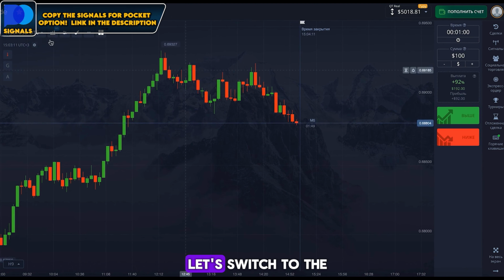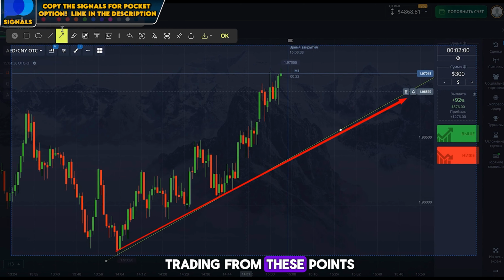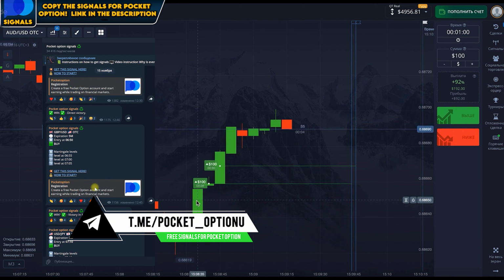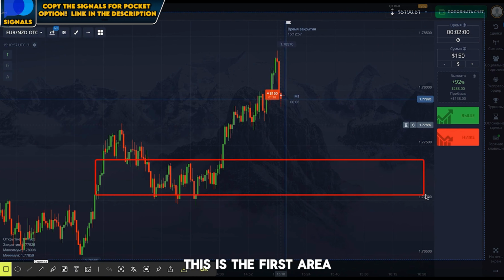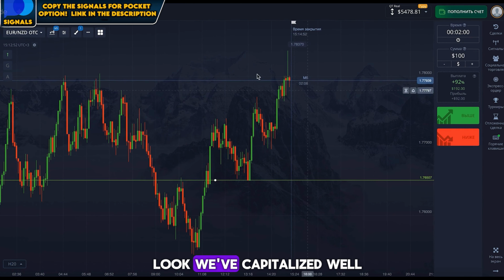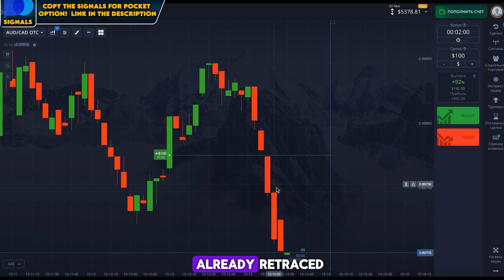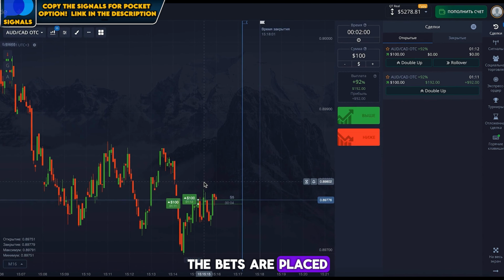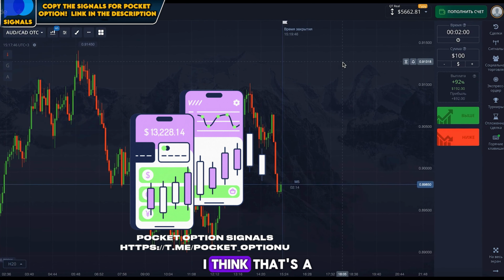BEST INDICATORS FOR A BEGINNER WORKING STRATEGY FOR TRADING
1 minute pocket option strategy

pocket option
pocket option strategy
trading robot
quotex
forex trading
binary options
binaryoptionsstrategy
pocketoptionstrategy
tradingindicators